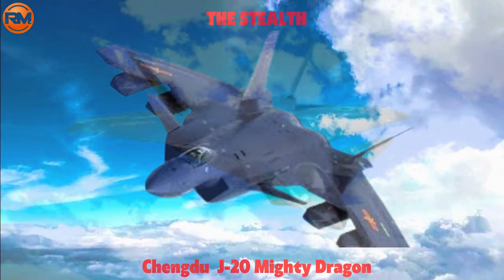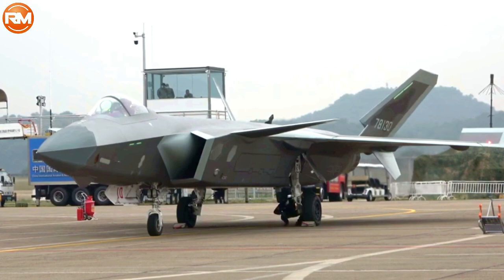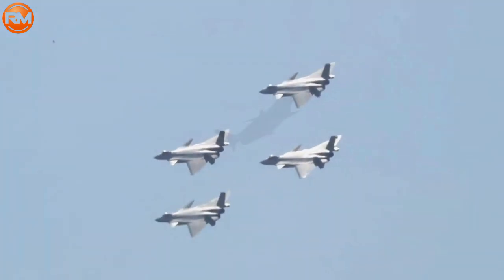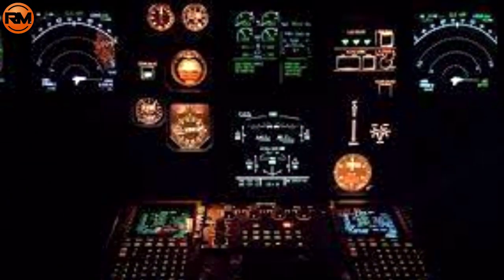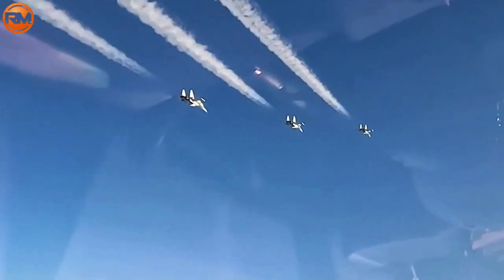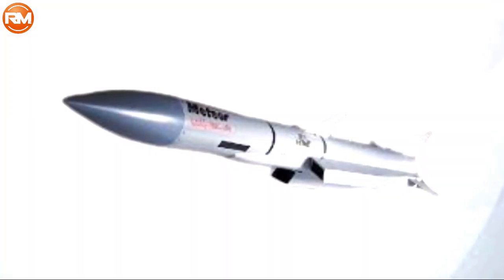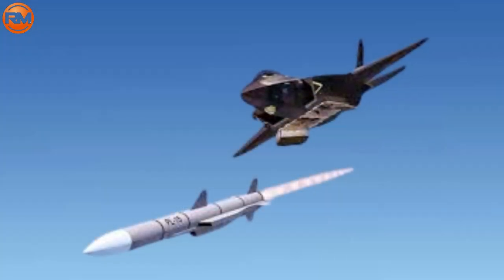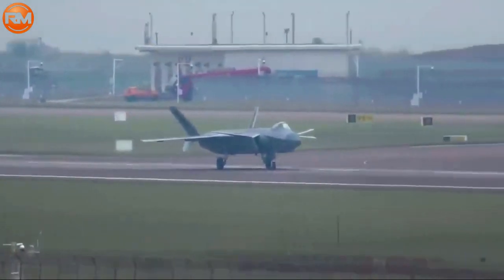The J 20's Maneuver Was Impressive / Chinese Bunker Destroying Bomber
Description:
It would be fascinating to talk about the technological rivalry among the world's superpowers the United States, Russia, and China in the military sector.
With the B2 stealth bomber and the SU-57 Felon stealth, the United States and Russia appear assured in defending their own nations from foreign threats.
Don't overlook China, one of the world's largest nations with a strong military navy. The Chengdu J-20 Mighty Dragon, a stealth fighter used by the PLAAF (Chinese Liberation Army Air Force), is one that is frequently mentioned.
Fifth-generation fighter aircraft created by Chengdu Aircraft Industry Group for the Chinese People's Liberation Army Air Force is the Chengdu J-20 stealth fighter jet, also known as Mighty Dragon (PLAAF).

Development:
On January 11, 2011, the J-20 had its initial flight. In March 2017, the aircraft was put into service. The J-20 has undergone the most recent improvements to become the first two-seat stealth fighter aircraft in the world to perform ground attack missions even in difficult environments. hostile. With delta wings and supersonic speed, the aircraft can fly at higher altitudes.

Specification:
The J-20 has a mixed-fuselage design with a low radar cross-section, low jet engine intakes, a delta canard configuration, a contemporary fly-by-wire (FBW) system, an undiverted supersonic intake (DSI), a V-shaped tail, and tail fins.
A fire control system and an engine management system are additions to the FBW system. Target data is scanned by active electronically scanned array radar (AESA) and sent to the firing control system. The J-20 has a closed glass cockpit with a bubble-shaped canopy in the cockpit. Two liquid crystal displays (LCDs), as well as a head-up display, will be installed in the cockpit (HUD). The conventional hand on throttle and stick (HOTAS) arrangement can be used to control the aircraft.

Armament:
Additionally, the J-20 will be equipped for close-quarters combat operations with an internal cannon. The PL-12C/D and PL-21 long-range air-to-air missiles will be housed in a spacious belly weapons bay that has eight hardpoints (AAMs). Two PL-10 short-range missiles and six to eight PL-12 medium-range missiles can both be carried by the Chengdu J-20. The Chengdu J-20 can transport PL-15 and PL-21 long-range missiles after being modified.
Finally, the aircraft is also armed with LS-6 guided missiles. Additionally, the PL-10 short-range AAM will be integrated into the aircraft's two tiny lateral armament bays under the air inlet. Additionally, air-to-surface missiles, missiles that block radiation, and laser-guided bombs are anticipated to be included.